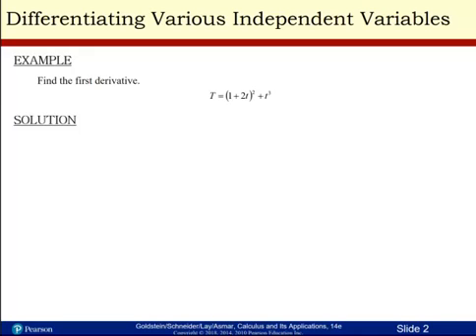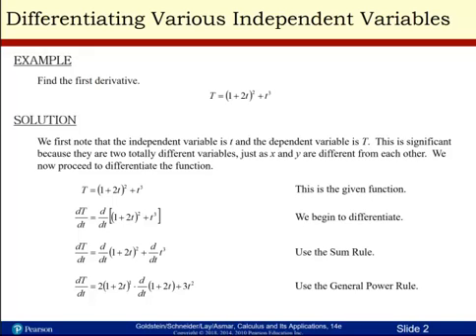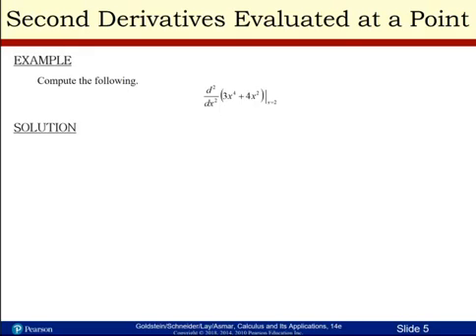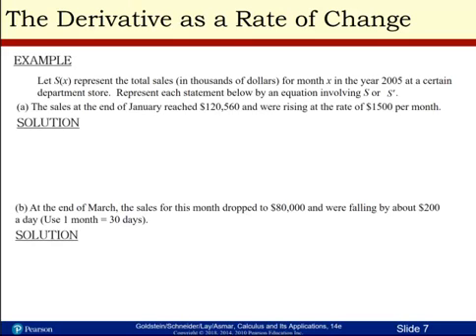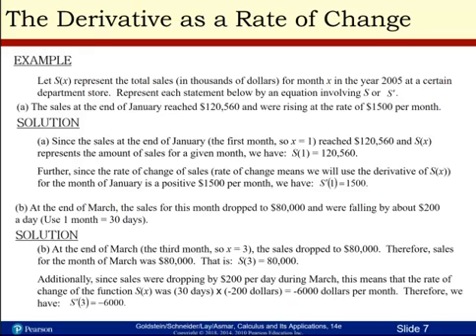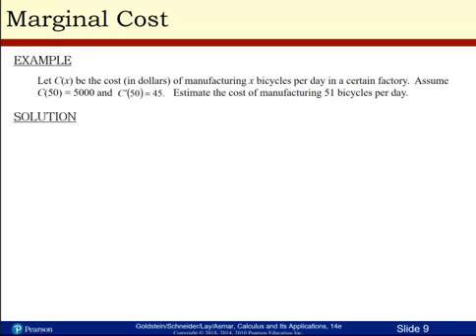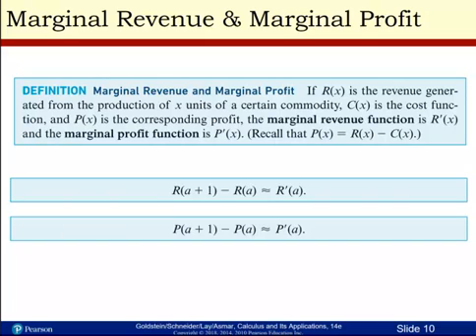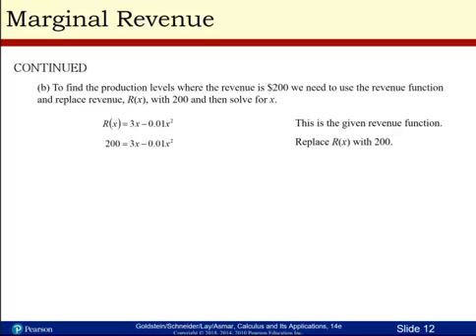MATH A221 Chapter 1.7: More About Derivatives